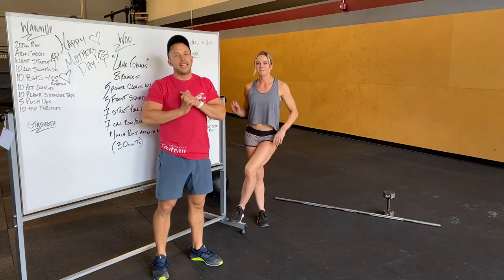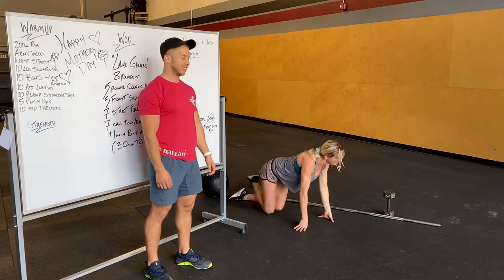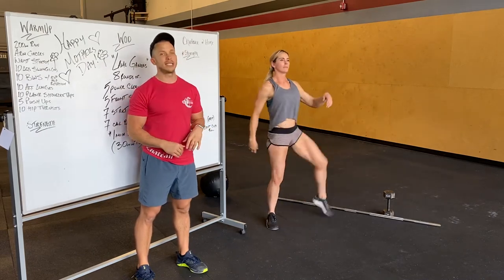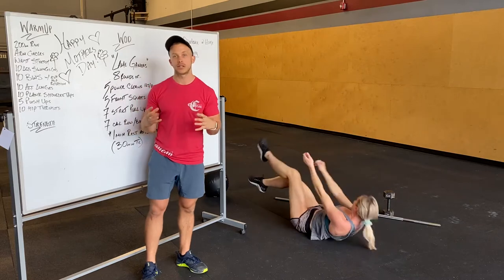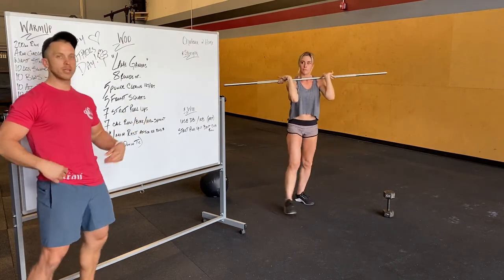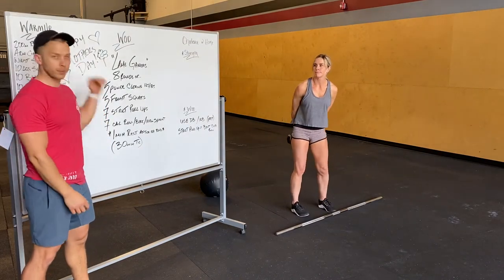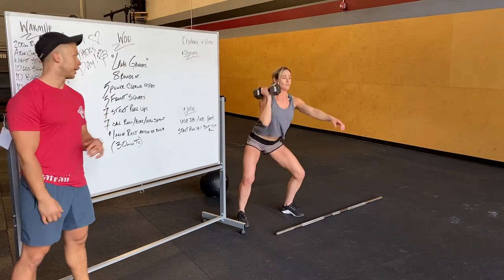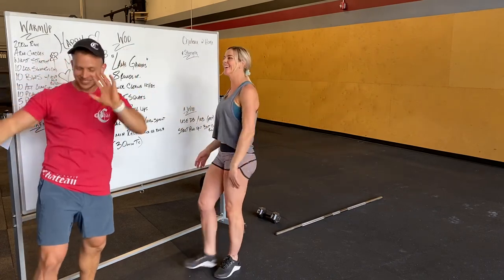5.10.20 Workout Explanation - CrossFit Chateau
5.10.20 Workout Explanation - CrossFit Chateau
WOD: Power Cleans, Front Squats, Strict Pull Ups, Row/Bike/Run, Rest